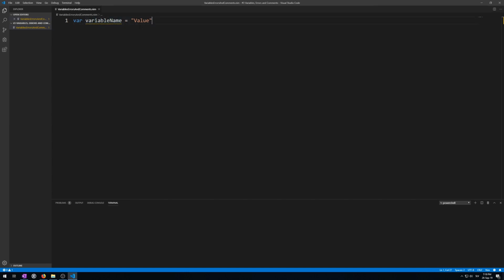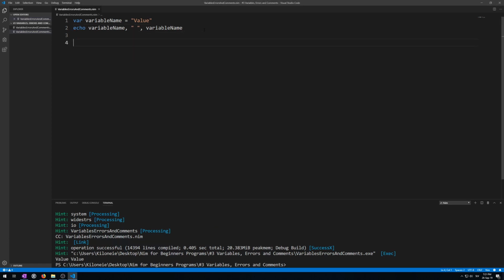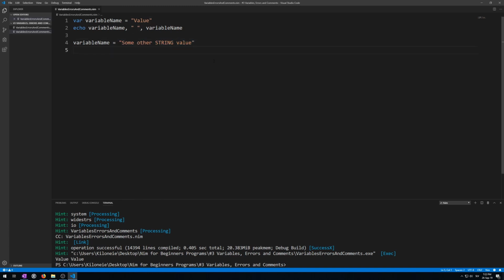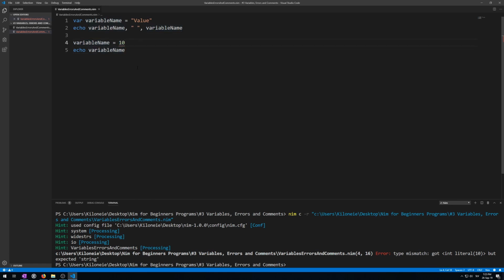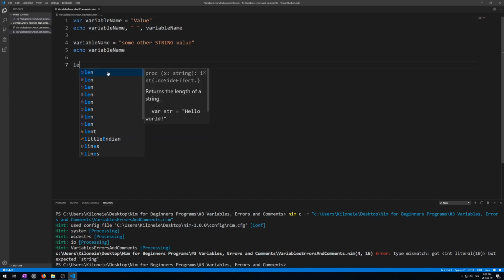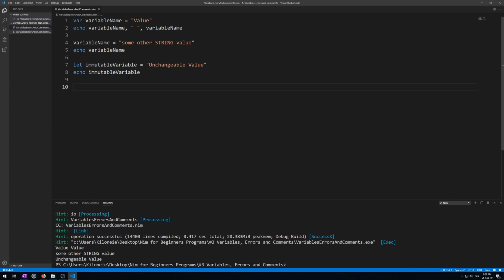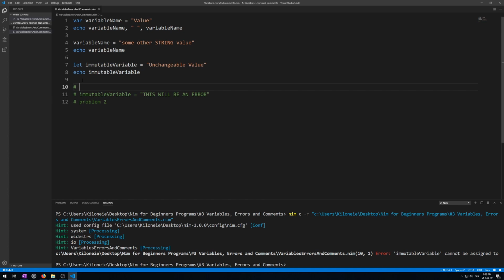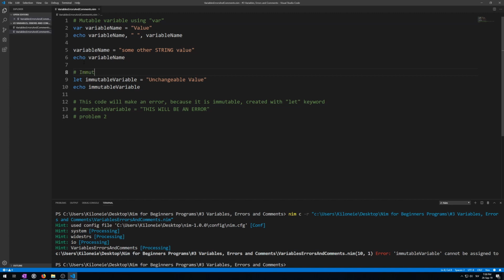Nim for Beginners #3 Variables, Errors and Comments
In this video i will teach you what variables are and how to use them, as well as errors and comments.

*Timestamps:*
00:00​ Intro - Variables
02:41 Errors
05:30 Comments